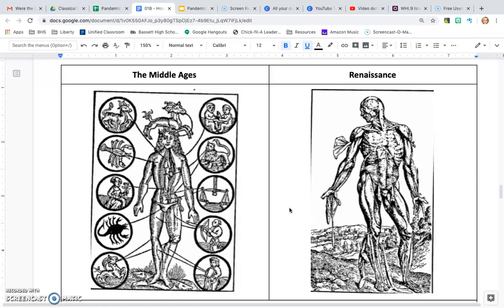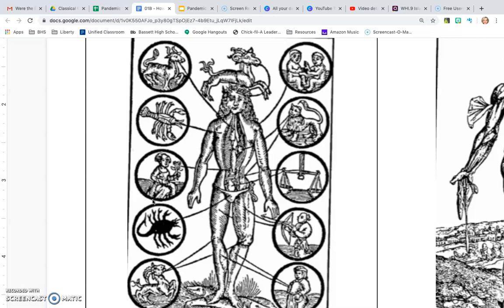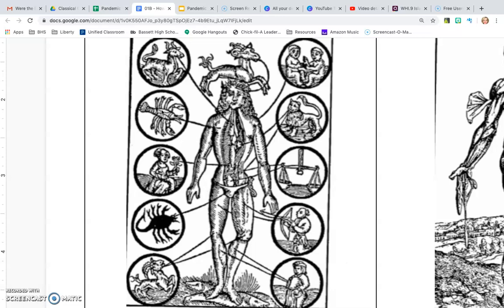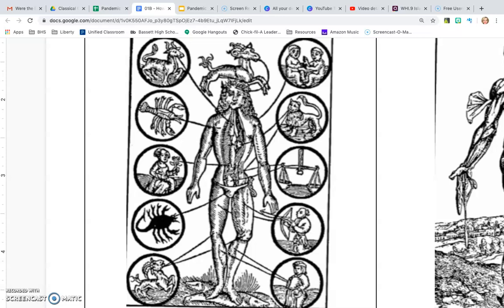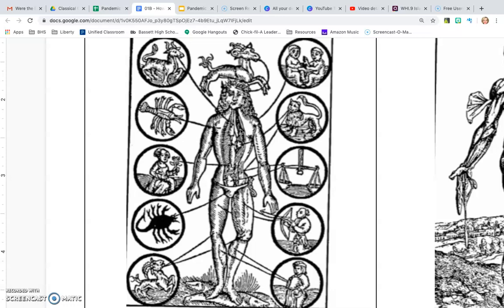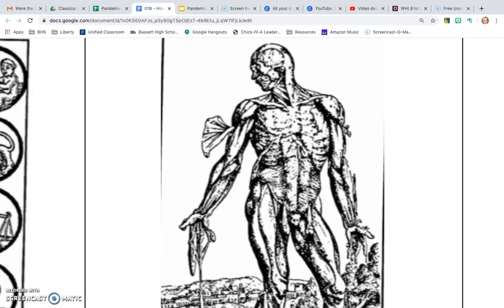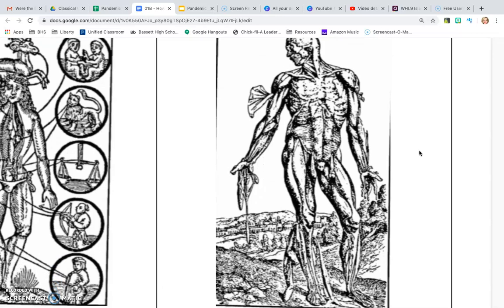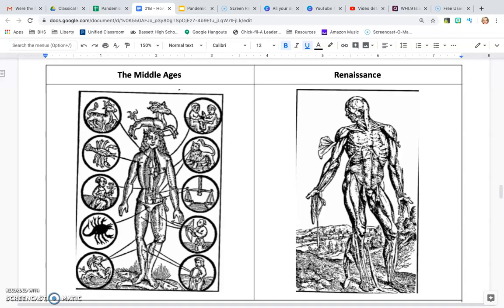How did the Renaissance change man's thinking about the world? Science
This video will look at the comparisons between the Middle Ages and the Renaissance on the topic of science. Please see Unified Classroom for the assignment and details.